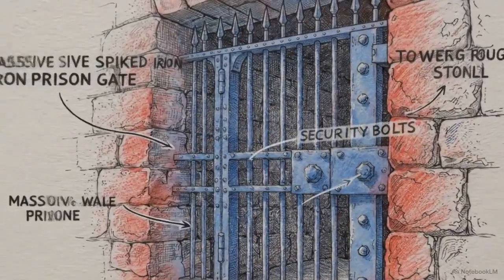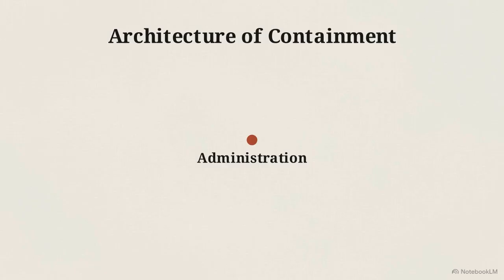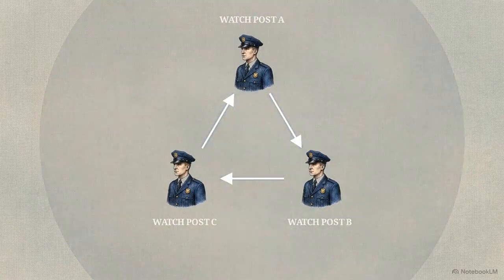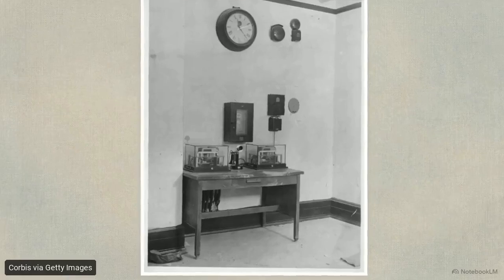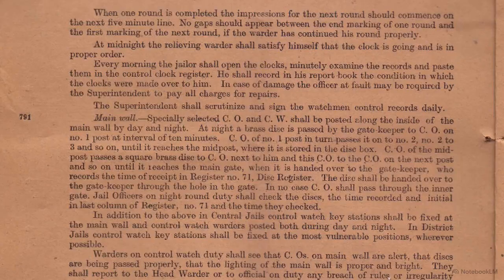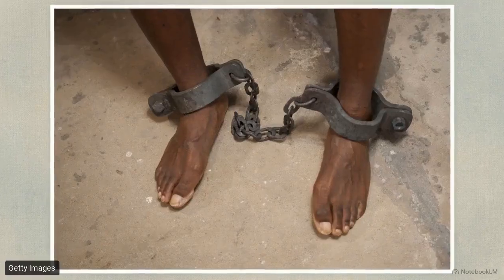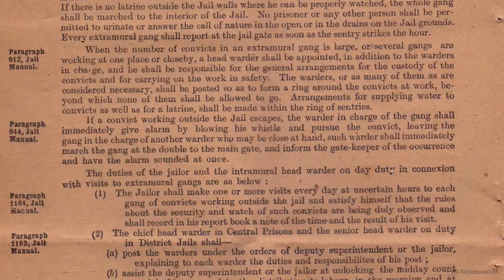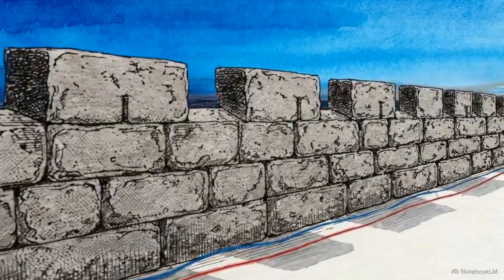Prevention against Escapes 1942 in English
कैदियों के पलायन की रोकथाम 1942 Prevention against Escapes 1942 in Hindi.Information taken from most authentic historical document of british era. very useful for police officers, prison officers, scholors of criminology, penology and for students preparing for competitive examinations..यह जानकारी ब्रिटिश काल के सबसे प्रामाणिक ऐतिहासिक दस्तावेज़ से ली गई है। यह पुलिस अधिकारियों, जेल अधिकारियों, अपराधशास्त्र और दंडशास्त्र के विद्वानों, तथा प्रतियोगी परीक्षाओं की तैयारी कर रहे विद्यार्थियों के लिए अत्यंत उपयोगी है।